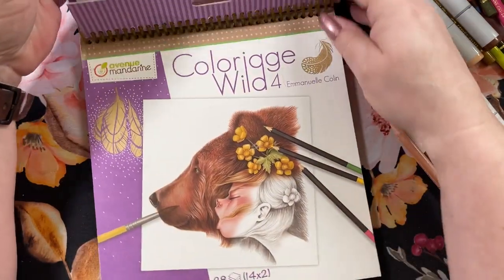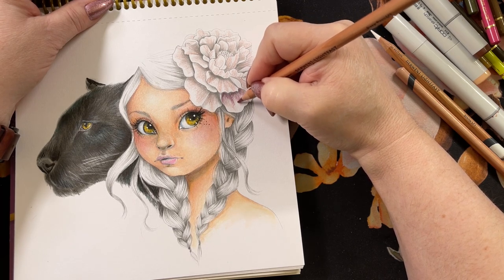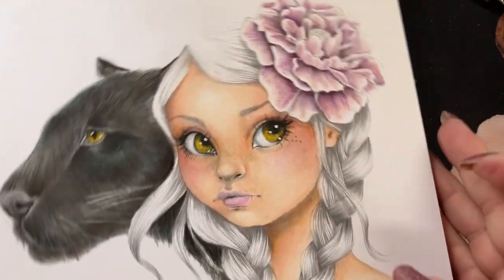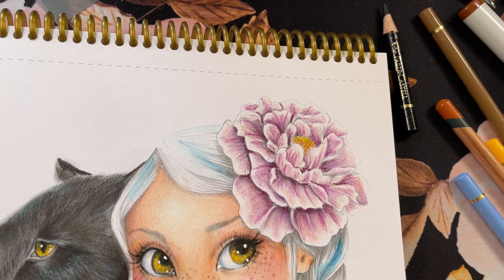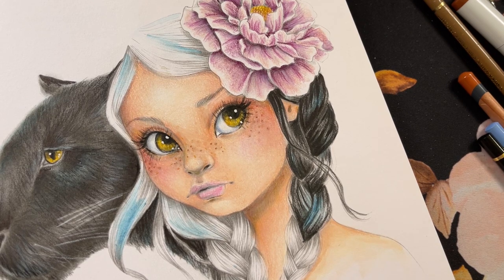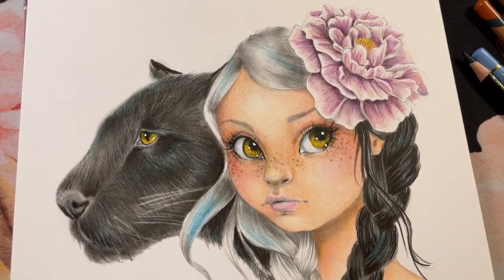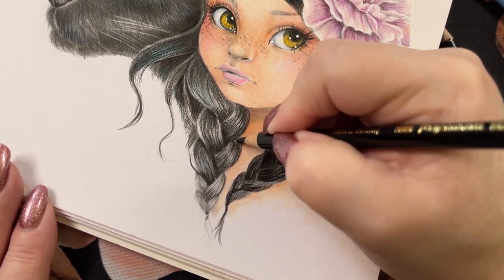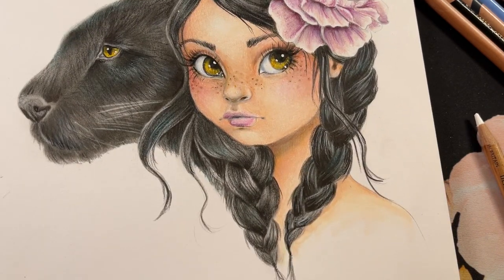Coloriage Wild 4 Panther page Part 2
Coloriage Wild 4 by Emmanuelle Colin

Copic Sketch skin tones set

Tombow Dual Brush pens Landscape Palette

Distress ink in Black soot
Polychromons in:
Light, med, and dark flesh
Cinnamon
Light purple pink
Raw umber
Dark cadmium yellow
Cadmium yellow lemon
Green gold
Olive green yellowish
Burnt umber
Sky blue
Ivory
White

Luminance in:
Burnt Ochre 10% and 50%
Buff Titanium

Tombow marker in
526
N25

Derwent Lightfast
Deep Rose
Dusky Pink
White
Persian Orange